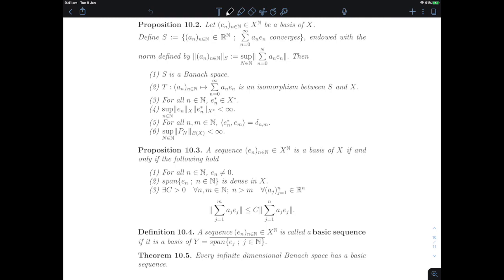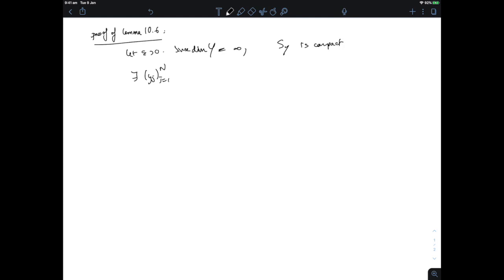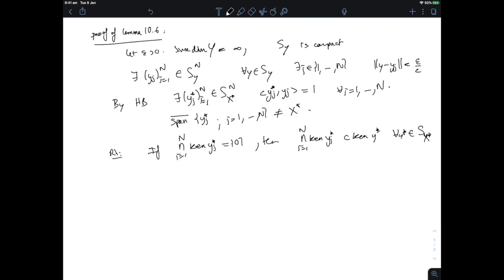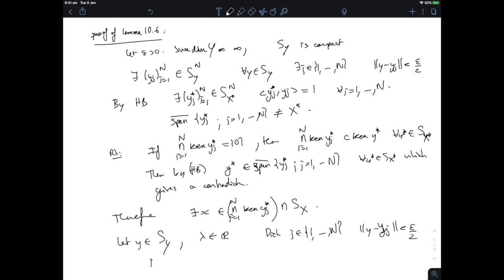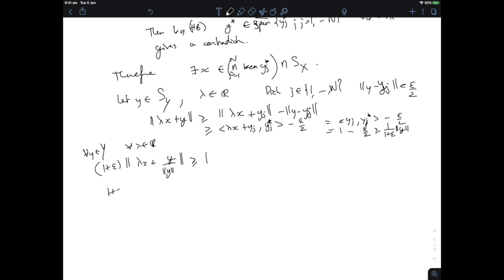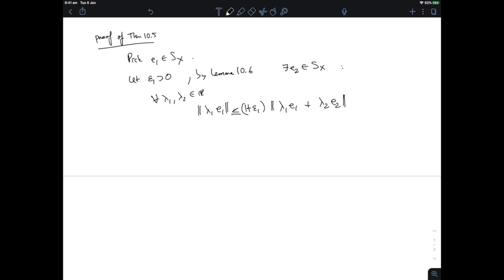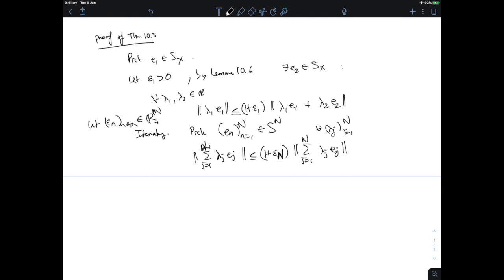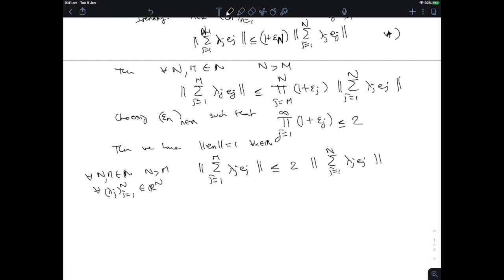Functional 20: chapter 10, recording 2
Basic sequences